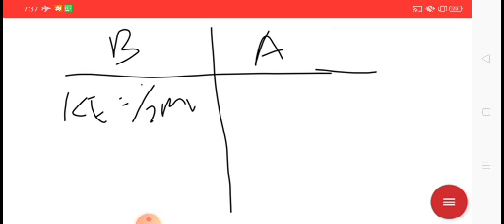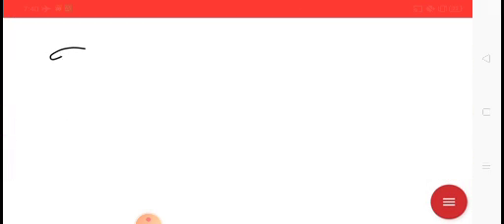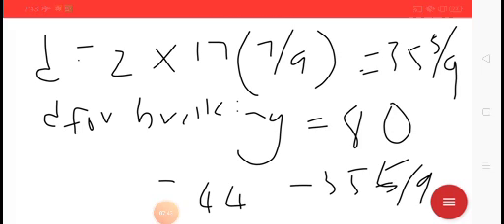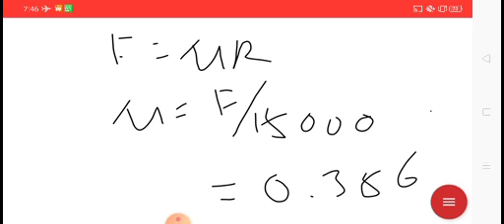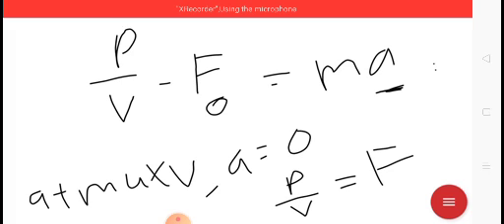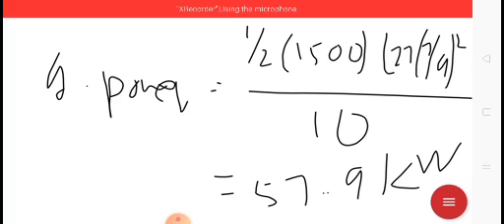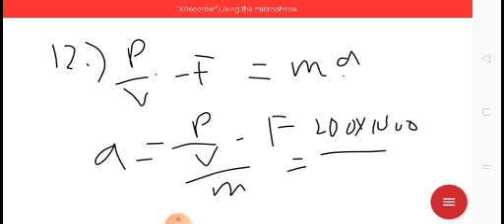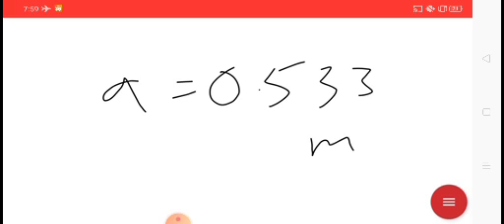P4 Ch9 Apply Energy #2